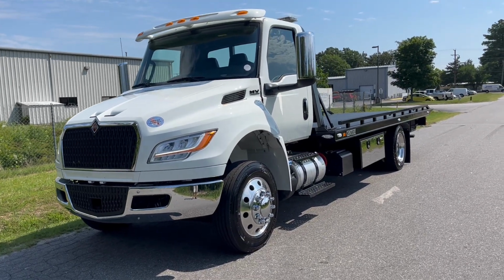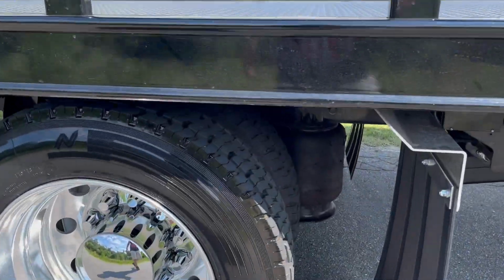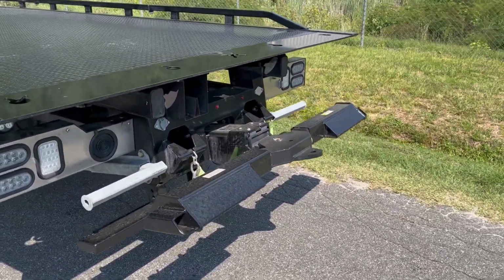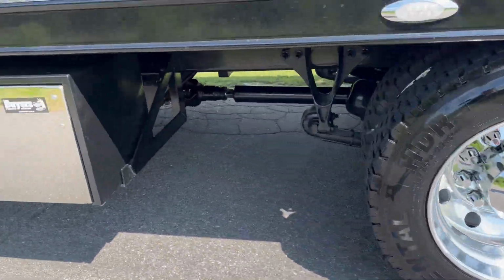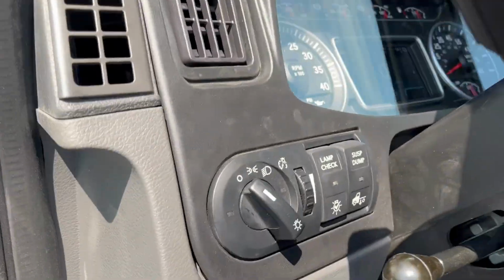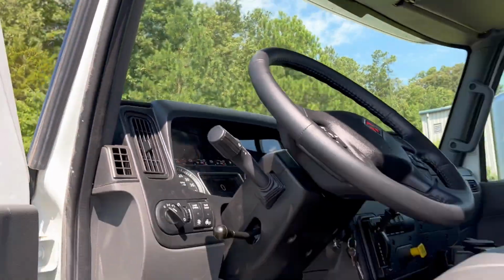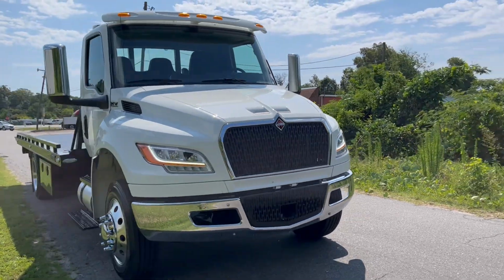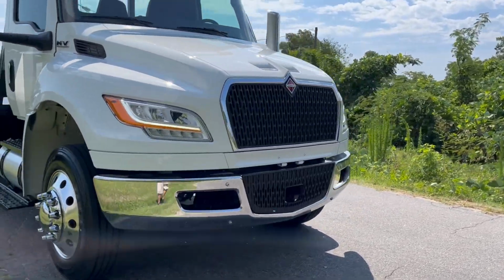2023 International Rollback Cummins Rollback Wrecker/Tow Truck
2023 International MV Cummins Rollback Wrecker/Tow Truck. This two car carrier is a brand new build and if you want to stand out in one of the first to have a new body style unit across the country. Miller/century build 21 foot bed 102 wide, Wheel lift with ball mount and 10,000 pound towing rating, left and right side toolboxes, double diesel fuel tanks, alloy wheels 22.5, removable rails, LED lights, strobe light bar, starter towing kit, safety kit included, Cummins turbo diesel engine, air ride seat, Bluetooth stereo, air ride suspension with quick dump valve, power towing mirrors, full interior power options, mudflaps, color matched sunvisor, and only 800 delivery miles never towed a car. This truck is 100% ready to go Needs nothing but to go to work and make money and zero delays to own this unit.